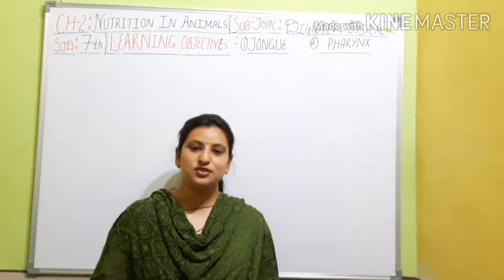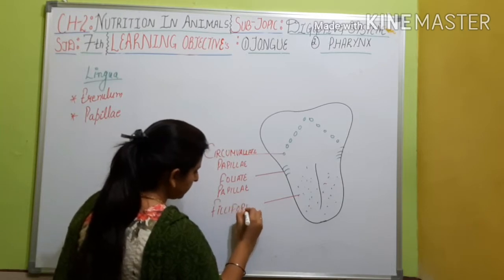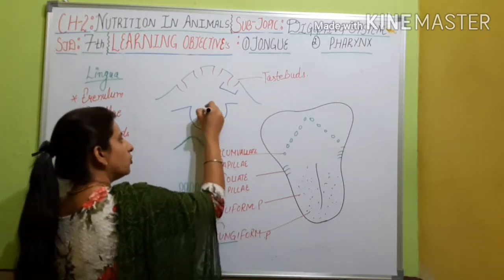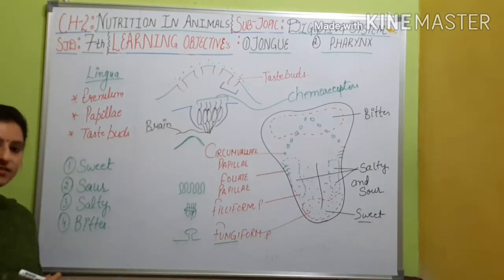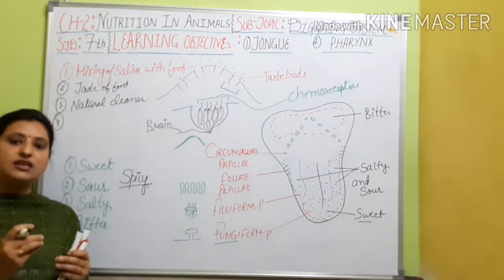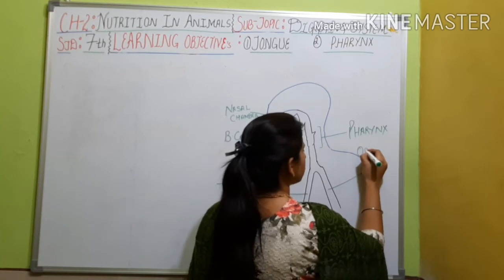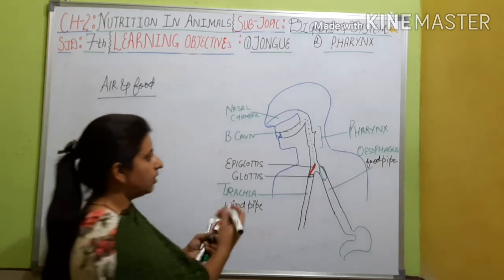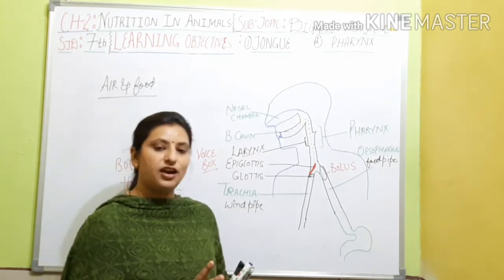NUTRITION IN ANIMALS : PART - 5/ HIM TUTORIALS